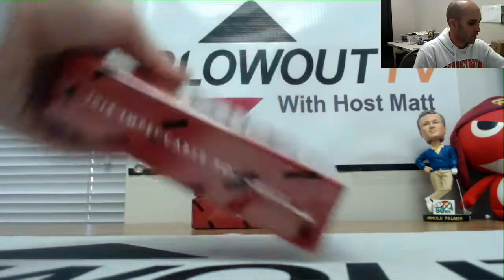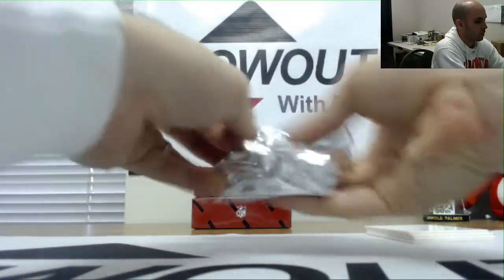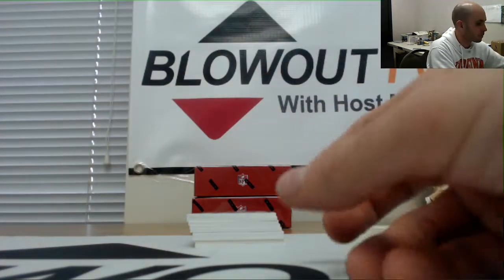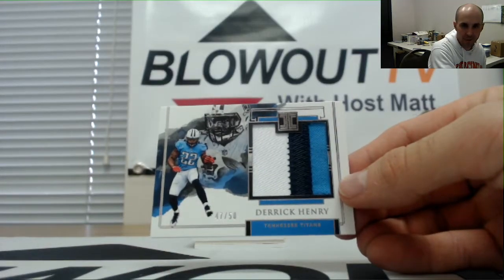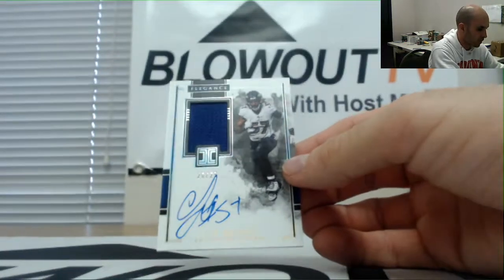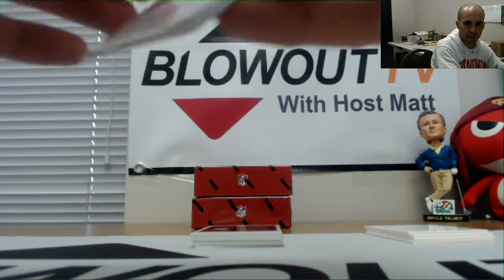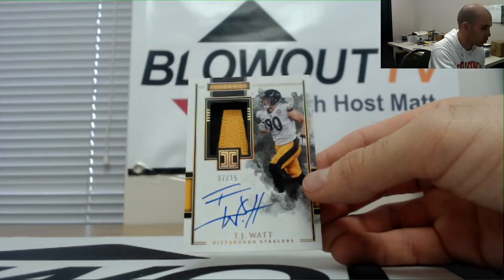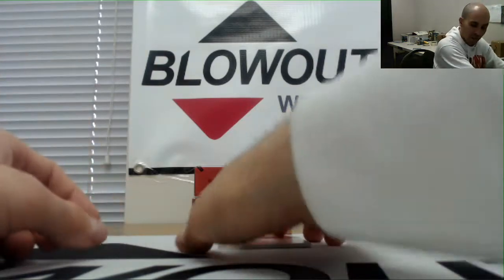2018 Panini Impeccable Football Divisional Single Box Rd 1